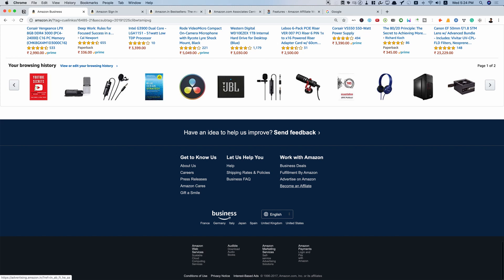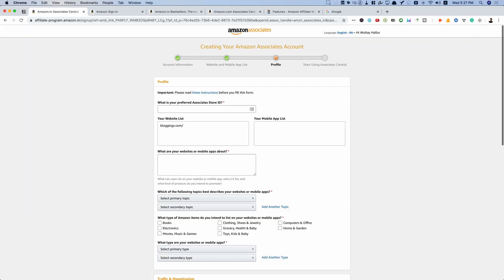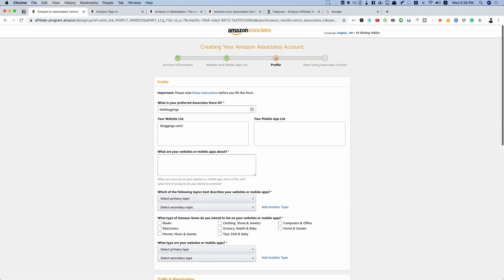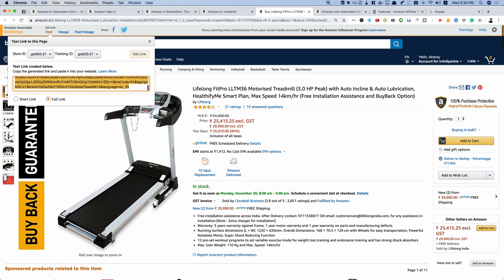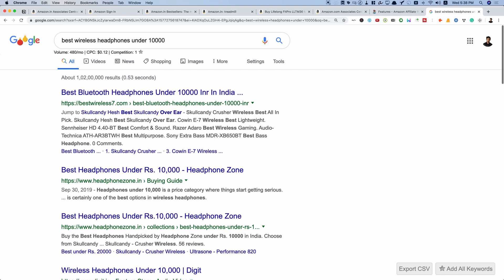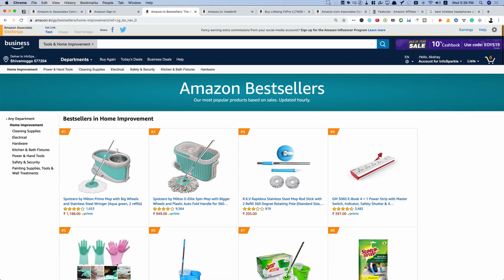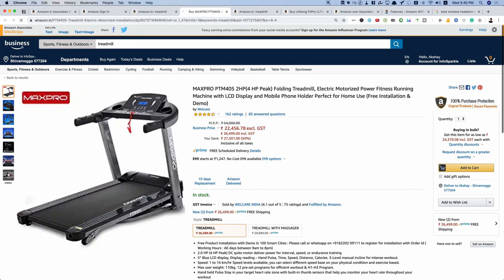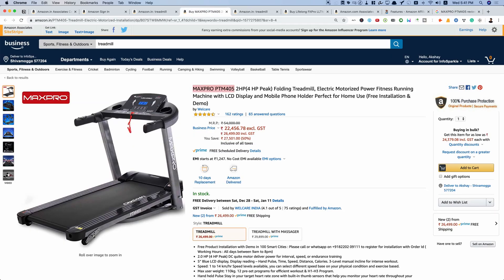How to Earn Good Money from Amazon.in Affiliates? - A Beginner's Guide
Are you wondering how to earn money being an affiliate of Amazon.in?

In this video, I'll be explaining you on how to make use of Amazon Indian Affiliate Program for earning great money.

If you are having good traffic from India to your site, you can consider signing up for Amazon.in affiliates program and start promoting the products.

Join our FB group: akshay.it/fbgroup

► Do you need help growing your blog?